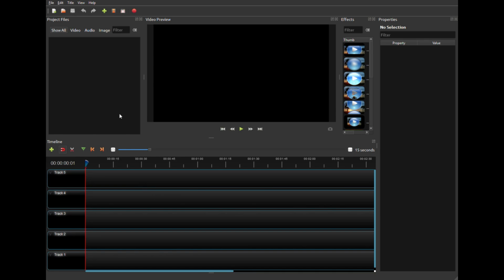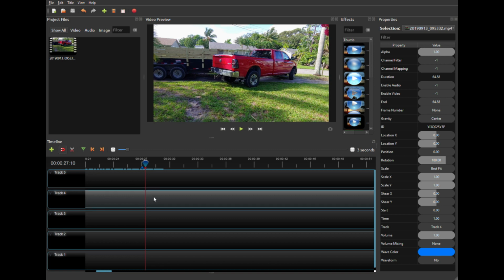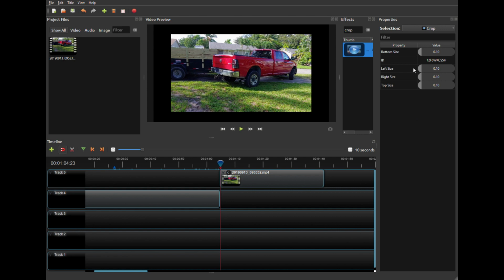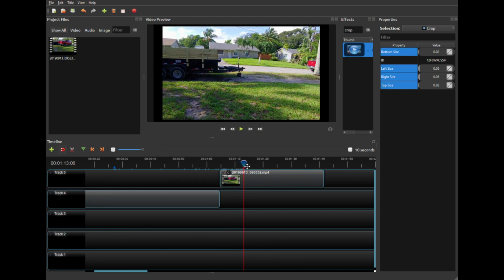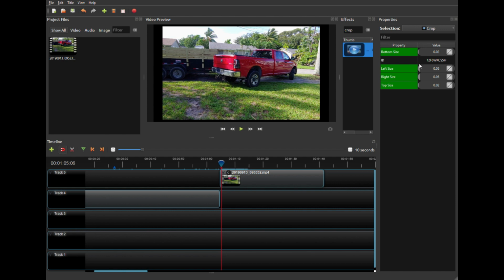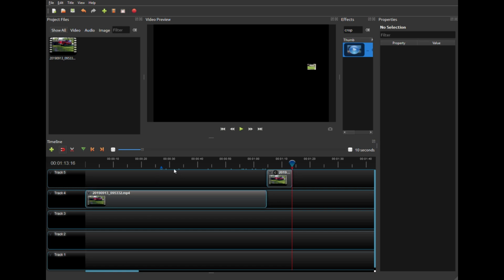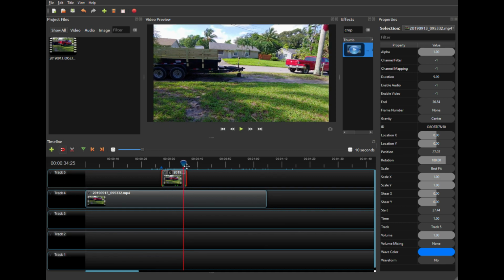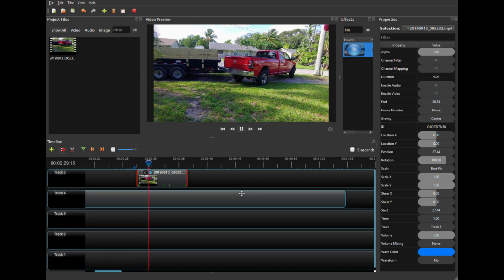Easiest blur tutorial in Openshot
Using tools in Openshot Video Editor to blur specific areas in a video without needing to edit images in an image editing program. Easiest Openshot hack for blur tool. Blur faces or licence plates.

 The right click boxes don't show up in the video.